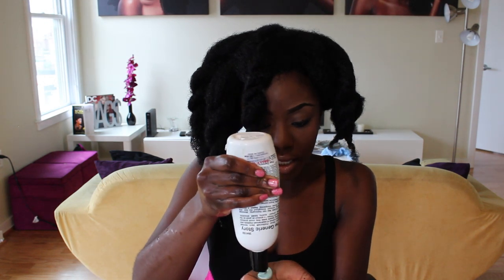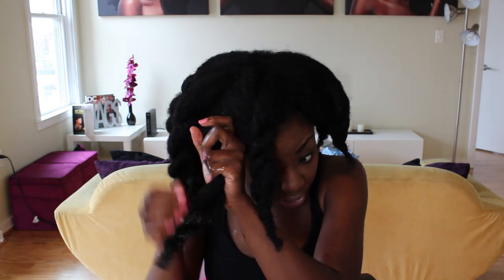HeatFreeTV: Washing the "For Kinks" Collection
In this video, we show you how to detangle and wash Heat Free® Hair's "For Kinks" Collection.